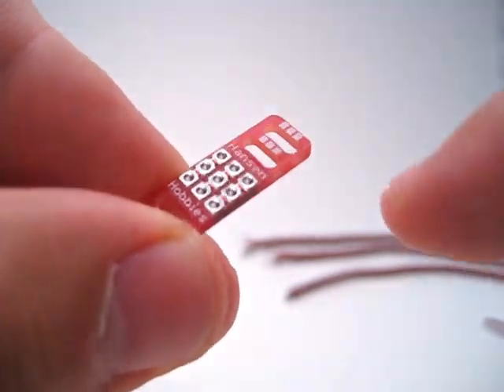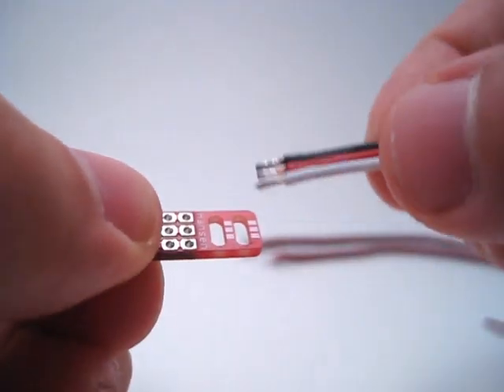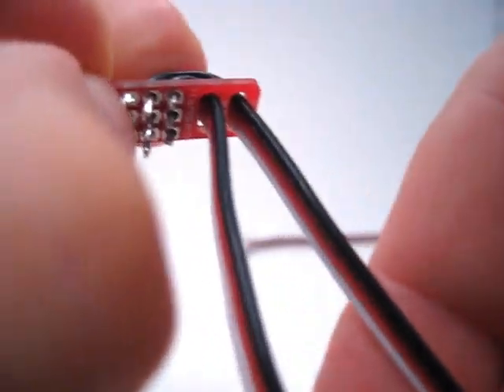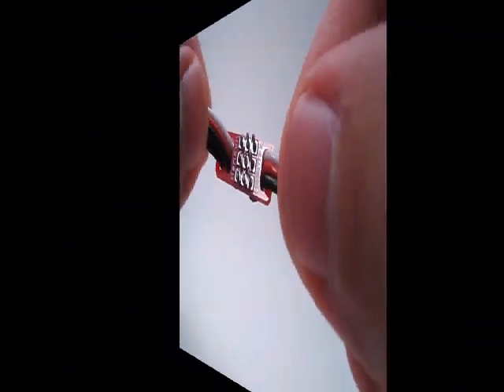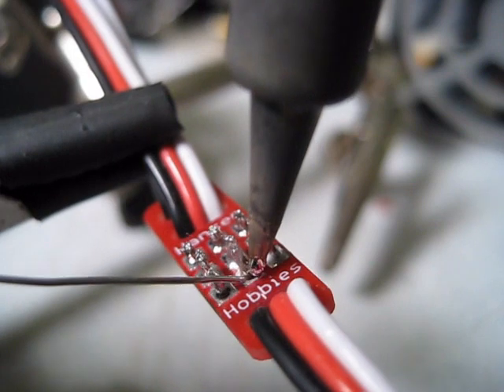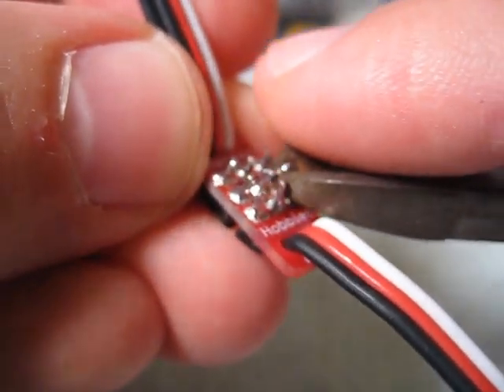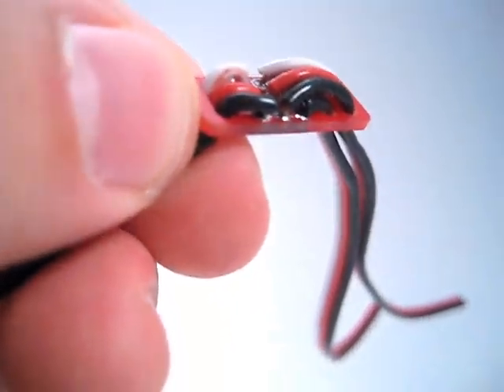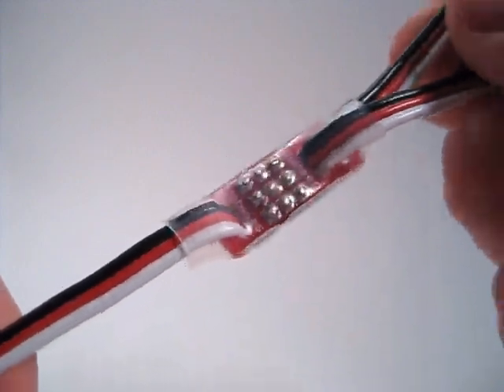Servo Y-Harness PCB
Created and edited by Christopher Hansen of Urbana Champaign, IL.